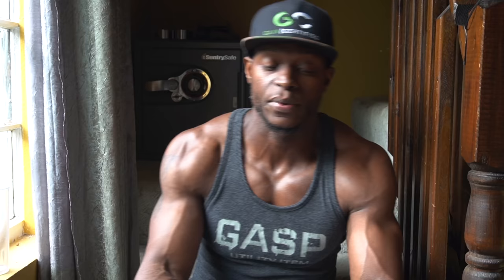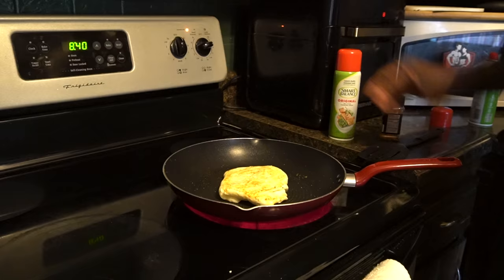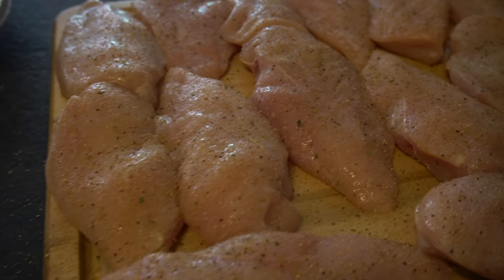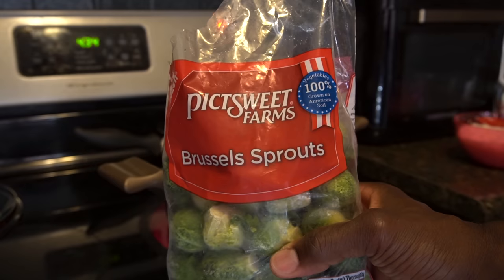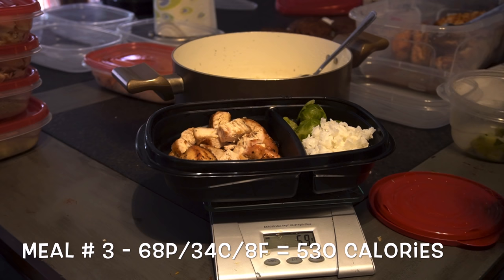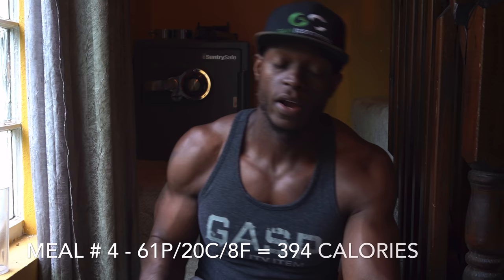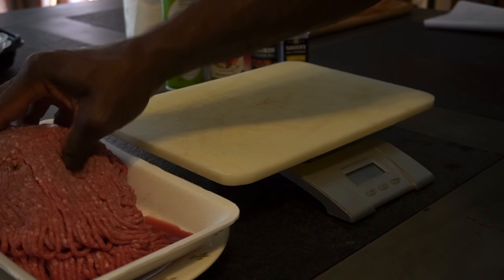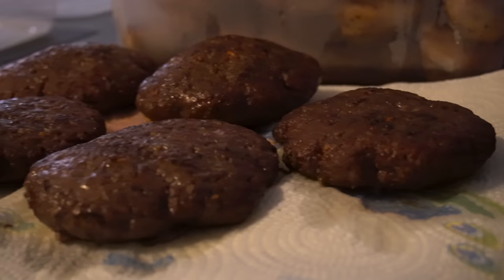How I Lost 40lbs In 3 Months | Cooking Included | Meal Prep Tutorial | 100% Guaranteed!!!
How I lost 40lbs In 3 Months is what this video is about. I go over every single meal, and even show you HOW TO COOK EVERYTHING. I also show you HOW TO MEAL PREP all of the meals. I also discuss HOW MUCH CARDIO TO DO to maximize your success. Lastly, I discuss HOW MUCH WATER TO DRINK DAILY. Everything that you could think of is in this video when it comes to losing weight safely and keep it off.
GROCERY STORE LIST
- Digital Kitchen Scales, BPA Free Plastic Storage Containers
*Optional* - non stick spray, your favorite seasonings

MEAL # 1 - 53 grams of kodiak pancakes, 1 whole egg, 200 grams egg whites
MACROS FOR MEAL # 1 - 42P/28C/9F = 368 CALORIES

MEAL # 2 - 8 ounces cooked chicken breast, 50 grams cooked green vegetables, 2 rice cakes (any flavor)
MACROS FOR MEAL # 2 - 68P/24C/8F = 460 CALORIES

MEAL # 3 - 8 ounces of cooked chicken breast, 100 grams of cooked jasmine rice, 50 grams of cooked green vegetables
MACROS FOR MEAL # 3 - 68P/34C/8F = 530 CALORIES

MEAL # 4 - 16 ounces unsweetened almond milk, 12 grams of collagen powder, 2 servings of isolate protein powder, 100 grams frozen blueberries
MACROS FOR MEAL # 4 - 61P/20C/8F = 394 CALORIES

MEAL # 5 - 6 ounces cooked 90/10 ground sirloin, 100 grams cooked jasmine rice, 50 grams cooked green vegetables
MACROS FOR MEAL 5 - 38P/34C/17F = 572 CALORIES

TOTAL MACRO BREAKDOWN - 277P/140C/50F = 2,324 CALORIES

***WATER INTAKE*** 1/2 YOUR BODYWEIGHT IN OUNCES
EXAMPLE - 200LBS NEEDS TO DRINK 100 OUNCES DAILY